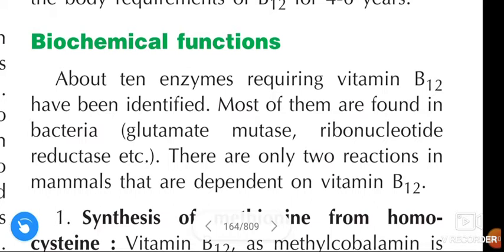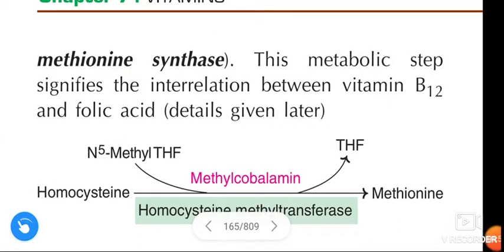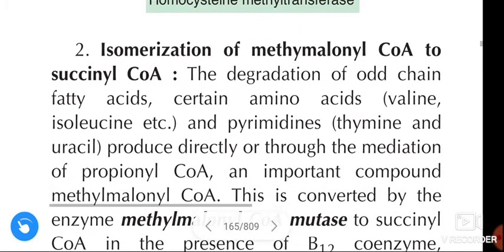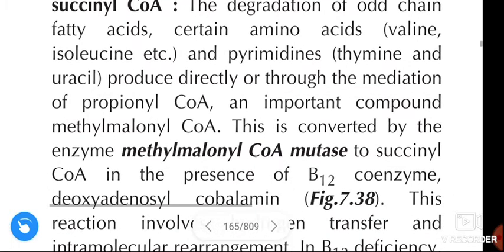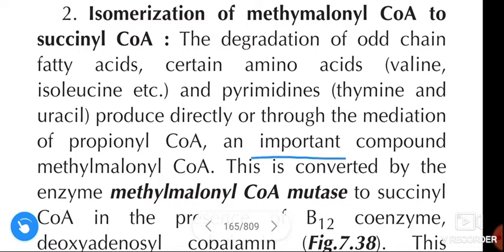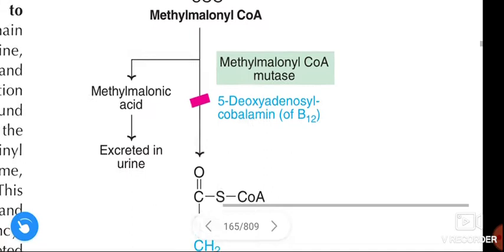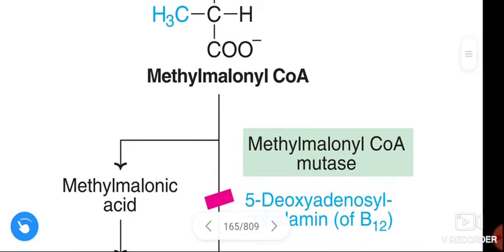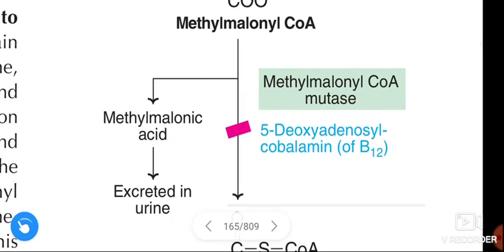Biochemical functions of cobalamin or vitamin B12